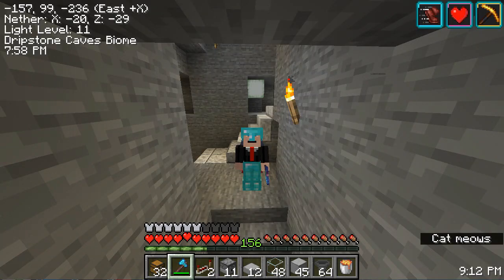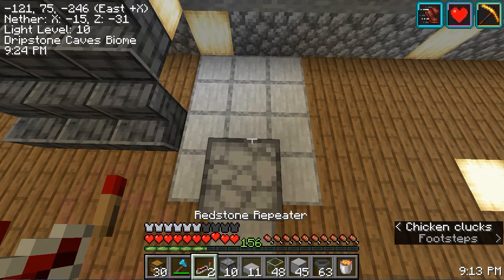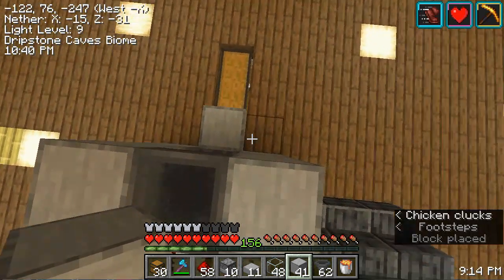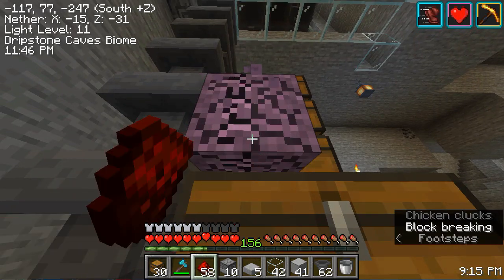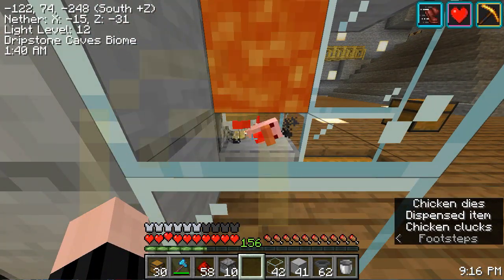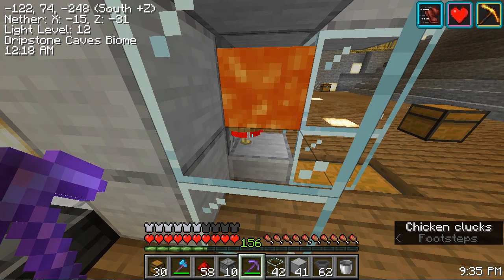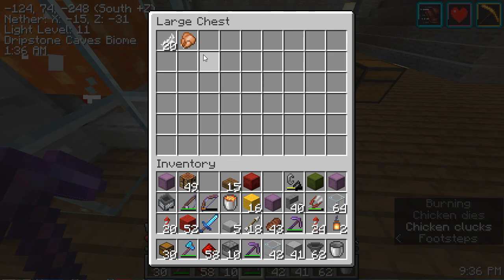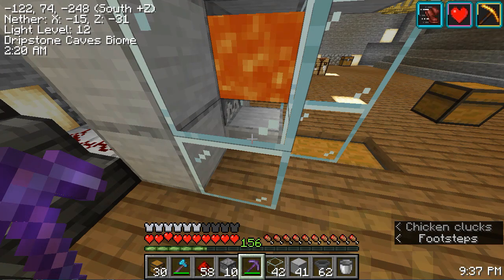How to Make a Chicken Farm that provides cooked Chicken